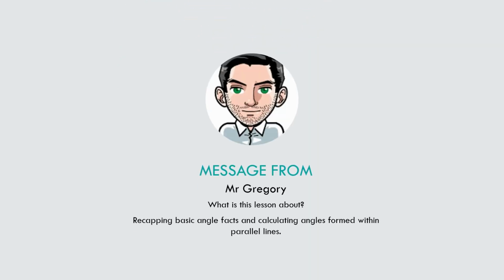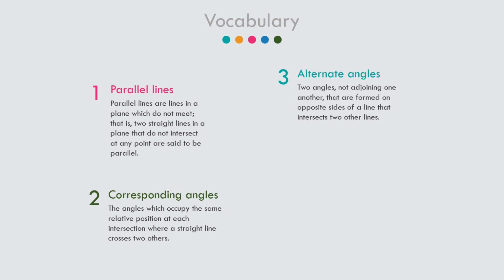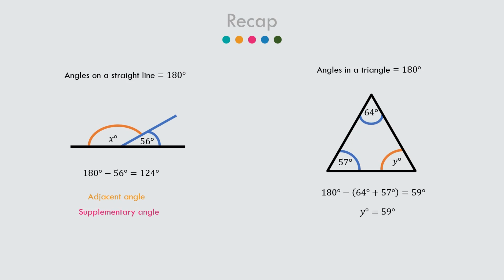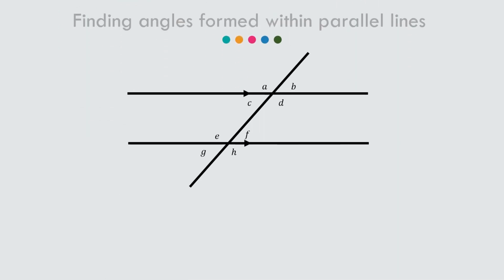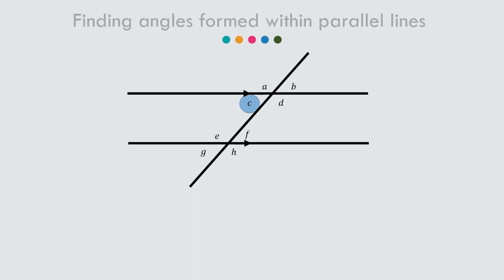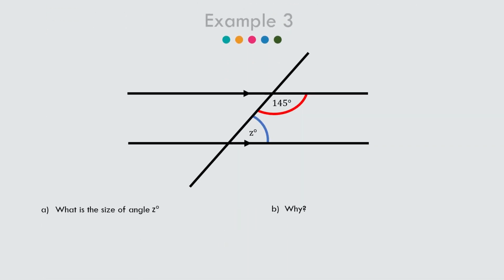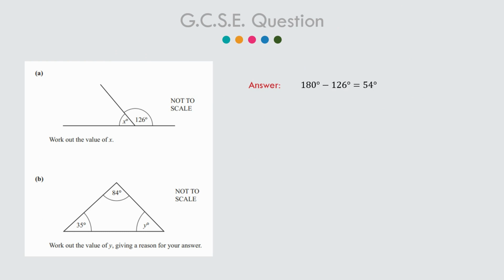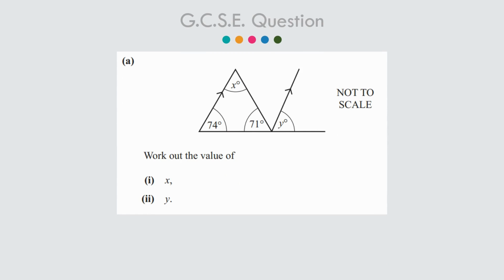Geometry Lesson 7: Angle facts and parallel lines (F, C and Z angles)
Mini mathematics lesson on:
Recapping basic angle facts and calculating angles formed within parallel lines.
(F, C and Z angles).
GCSE core.